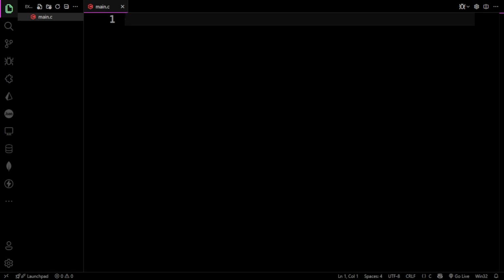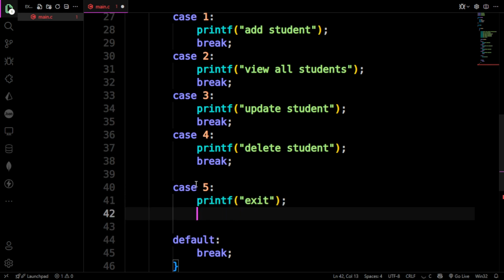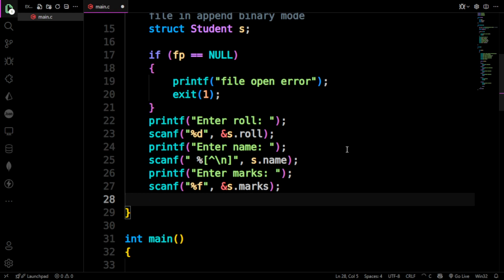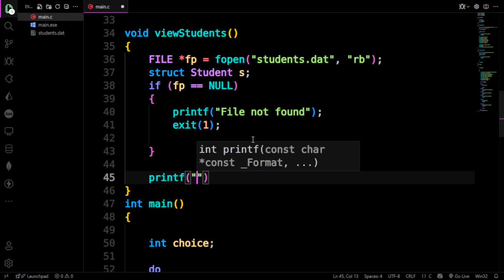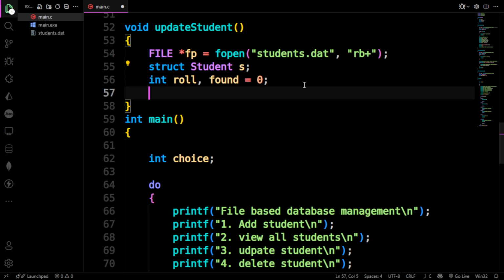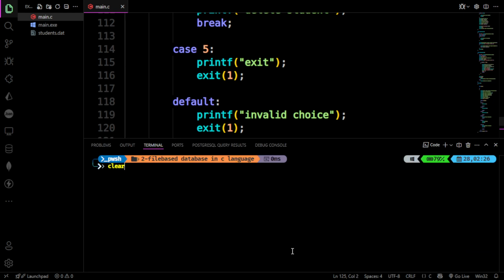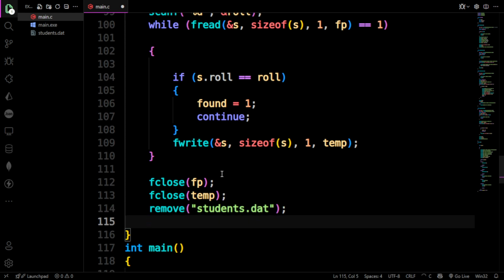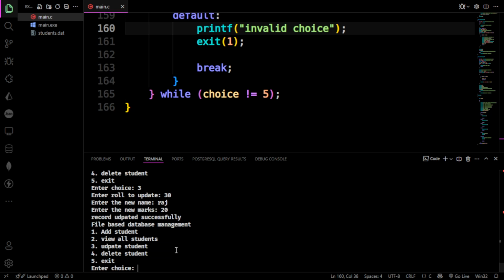Learn How to Create File Based Database in C Language.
🔥 Learn File Handling in C Language by building a real-world **File-Based Database System**!

In this video, we will create a complete **CRUD (Create, Read, Update, Delete)** system using simple file handling techniques — without using any SQL or external database.

- File I/O in C (fopen, fwrite, fread, etc.)
- How to store and manage records in files
- How to implement Create, Read, Update, and Delete operations
- Real-world concepts of a mini database system
- How to handle structured data without MySQL or SQLite

📂 Topics Covered:
- fopen, fclose, fprintf, fscanf
- Binary vs Text files
- Updating data in-place
- Marking deleted records
- Simple indexing with roll number or ID